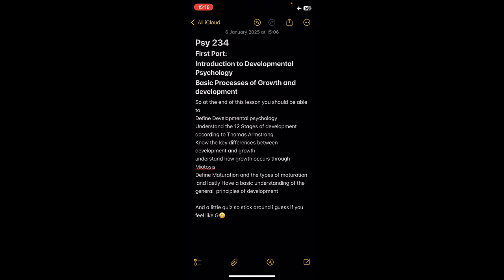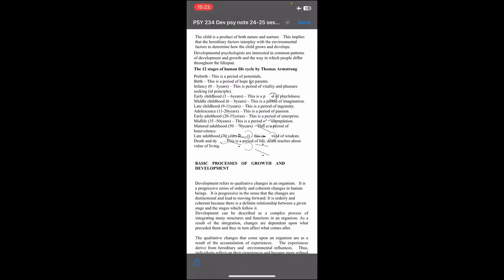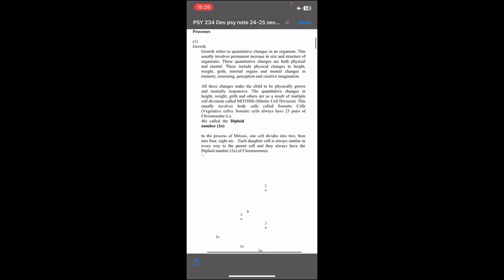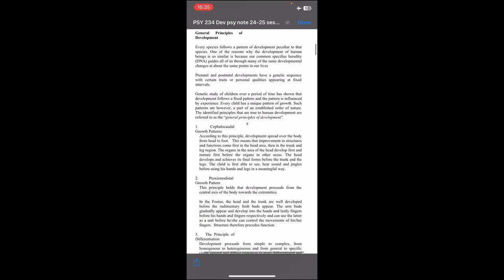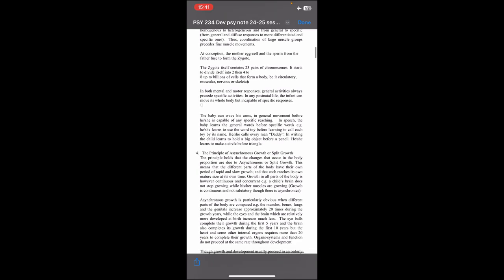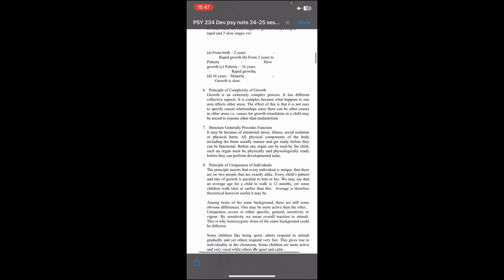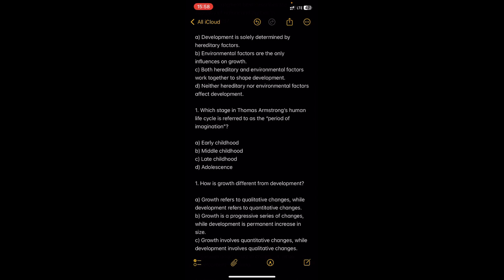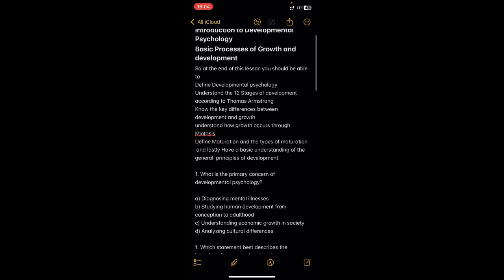Psy 234 Part1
This is the first part of a five part series taken by Kaka on Developmental Psychology.